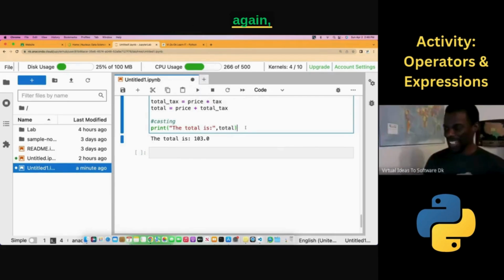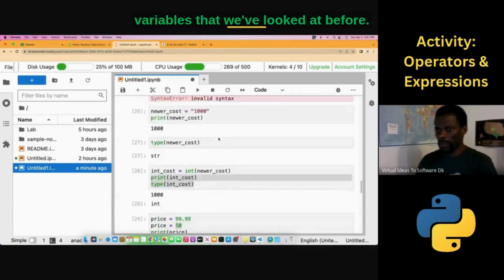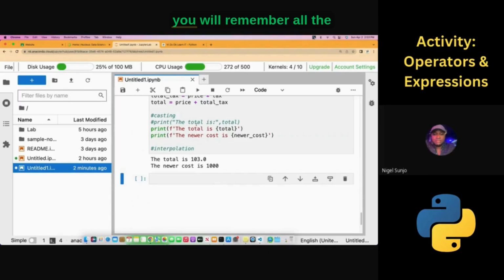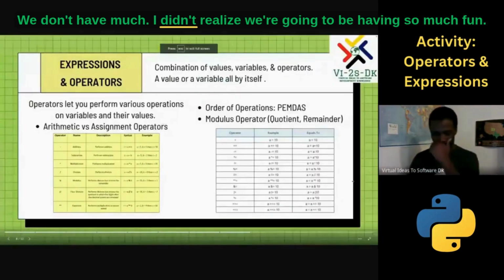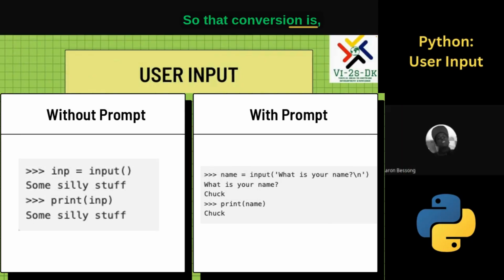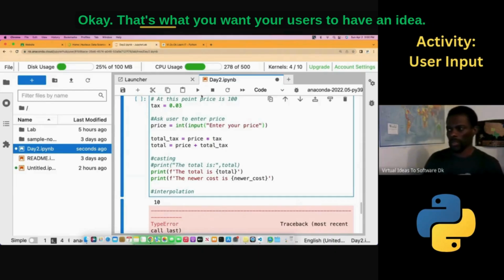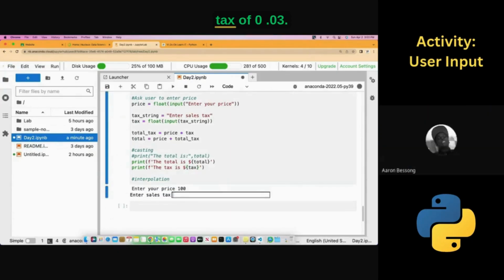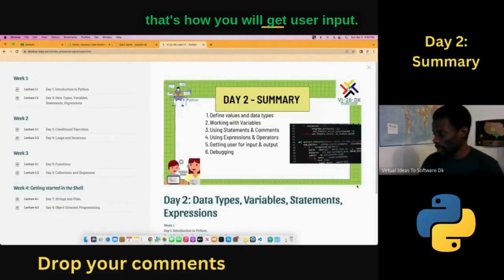Python Tutorial for Beginners [2.4] MASTER User Input & Debugging!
Ready to make your Python programs more interactive? 💻 This tutorial shows how to use input() to collect data from users, and f-strings to display dynamic output. Learn how to type-cast input values, handle floats, and build a mini price calculator (with tax and tips)!

🎯 Great for absolute beginners, coding bootcamps, and tech career starters.

What You’ll Learn:
- How to use input() for user interaction
- Casting: int(), float() explained
- f-strings and string interpolation
- Real-world calculator project (price, tax, tips)
- Saving & persisting data (bonus concept)

Learn F-strings (formatted strings) and how to use input() to create interactive Python programs.

📌 Code snippets & timestamps:
00:00 F-strings Intro
01:00 Interpolation in Python
01:50 Python Memory management
Primary vs Secondary Memory
2:40 How to make Python script persistent
How to Save, Download or Export Jupyter Notebooks
4:28 User Input (Dynamic Code)
Python input( ) function
06:10 Lab Activity (Hands-on Practice)
07:10 Debugging Tips
08:01 Coding and Debugging Exercise
10:41 Recap of Day 2

📌 Topics Covered:
- F-strings vs Concatenation
- Casting ( int(), float() )
- User Input Lab (Price/Tax Calculator)

Ready to make your Python programs truly interactive? 🧑‍💻 In 'Python for Beginners [1.7] User Input, F-strings & Debugging,' Vitus Dk. teaches you how to get data from users, format your output beautifully, and essential techniques to find and fix common coding errors. Transform your static scripts into dynamic applications!

**In this hands-on tutorial, you'll learn to master:**

* **Practical Operator & Expression Usage:** Hands-on application of concepts learned in the previous video.
* **Mastering Python User Input:** Learn how to prompt users for information and capture their input using the `input()` function.
* **Crucial Data Type Casting:** Understand why user input is always a string and how to convert it to integers (`int()`) or floats (`float()`) for calculations.
* **F-strings (Formatted String Literals):** Discover Python's modern and efficient way to embed variables and expressions directly into your print statements for clear, readable output.
* **Debugging Your Python Code:**
    * **Semantic Errors:** Learn to identify and fix logical mistakes where your code runs but produces unexpected results.
    * **Syntactic Errors:** Understand and correct errors caused by incorrect Python syntax.
    * **The REPL (Read-Evaluate-Print-Loop) Recap:** How Python's interactive console is your best friend for quick testing and debugging.
* **Memory Persistence & Saving Your Work:** A practical look at how Jupyter Notebooks save your code (primary vs. secondary memory).
* **Building Interactive Calculators:** Step-by-step example of creating a dynamic tax/tip calculator using user input and casting.

This video empowers you to write more powerful, interactive, and error-free Python applications!